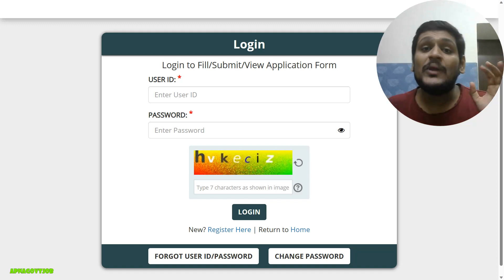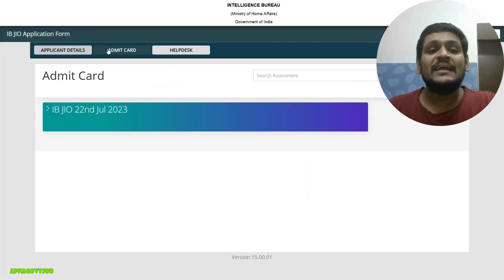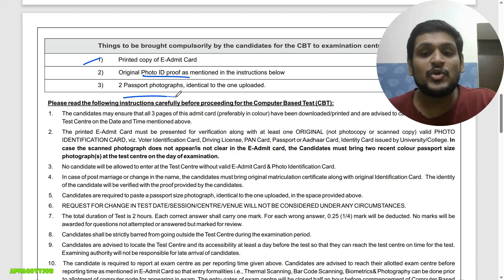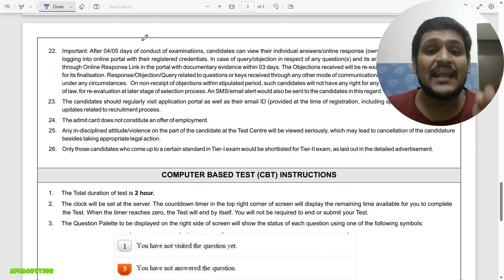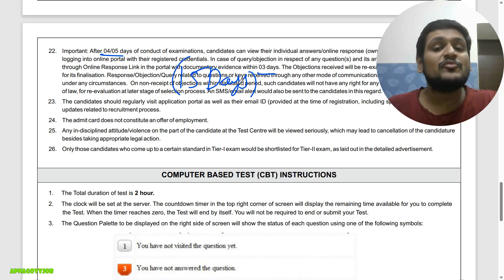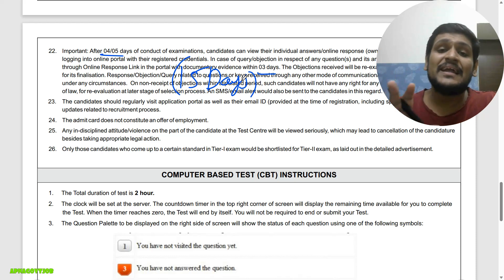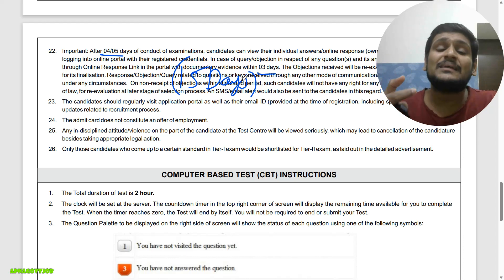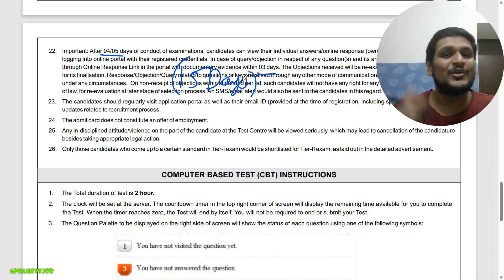IB JIO EXAM LATEST UPDATE | ADMIT CARD OUT | TIER 1 EXPECTED RESULT ?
- Important Updates
                                      - Current affairs
- much more.